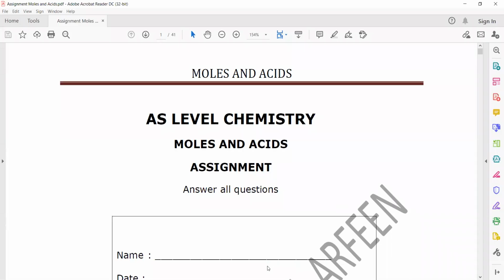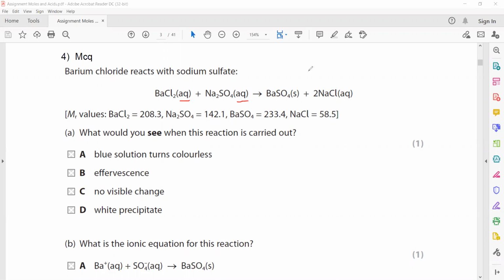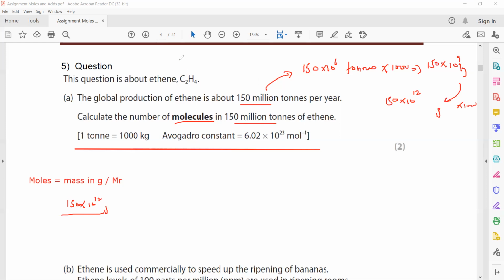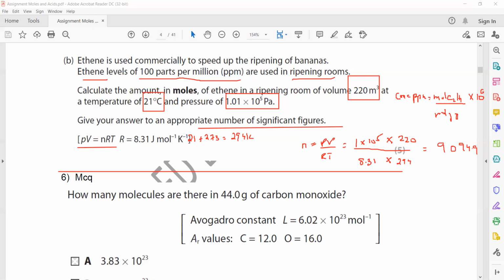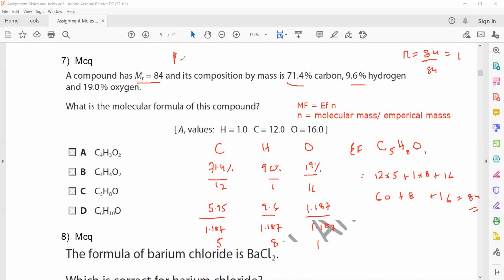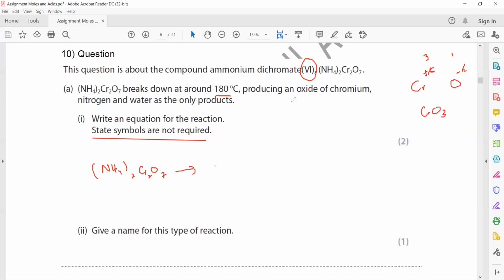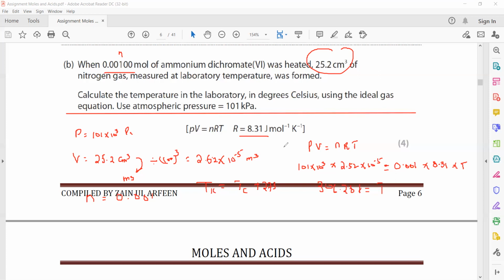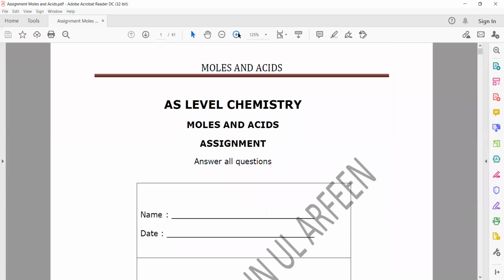IAL As Chemistry Unit 1 Topic : Moles and Acid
Topic : Moles and Acid ( Question 1 to 10)

Topic 1: Formulae, Equations and Amount of Substance
Application of ideas from this topic will be applied to all other units.
Students will be assessed on their ability to:
1.1 know the terms ‘atom', 'element', 'ion', 'molecule', 'compound', 'empirical formula'
and 'molecular formula’
1.2 know that the mole (mol) is the unit for the amount of a substance and be able to
perform calculations using the Avogadro constant L (6.02 x 1023 mol-1)
1.3 write balanced full and ionic equations, including state symbols, for chemical reactions
1.4 understand the terms:
i ‘relative atomic mass’ based on the 12C scale
ii ‘relative molecular mass’ and ‘relative formula mass’, including calculating these
values from relative atomic masses
The term ‘relative formula mass’ should be used for compounds with giant
structures.
iii ‘molar mass’ as the mass per mole of a substance in g mol-1
iv parts per million (ppm), including gases in the atmosphere
1.5 calculate the concentration of a solution in mol dm−3 and g dm−3
Titration calculations are not required at this stage.
1.6 be able to use experimental data to calculate empirical and molecular formulae
1.7 be able to use chemical equations to calculate reacting masses and vice versa, using
the concepts of amount of substance and molar mass
1.8 be able to use chemical equations to calculate volumes of gases and vice versa,
using:
i the concepts of amount of substance
ii the molar volume of gases
iii the expression pV = nRT for gases and volatile liquids
1.9 be able to calculate percentage yields and percentage atom economies (by mass) in
laboratory and industrial processes, using chemical equations and experimental
results
Atom economy = molar mass of the desired product × 100%
sum of the molar masses of all products
1.10 be able to determine a formula or confirm an equation by experiment, including
evaluation of the data
1.11 CORE PRACTICAL 1
Measurement of the molar volume of a gas.
1.12 be able to relate ionic and full equations, with state symbols, to observations from
simple test-tube experiments, to include:
i displacement reactions
ii typical reactions of acids
iii precipitation reactions